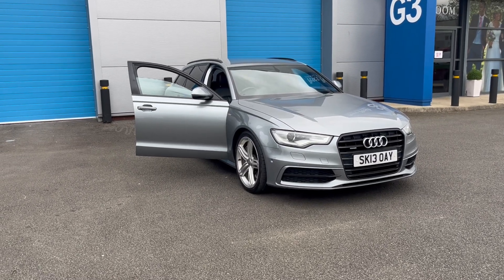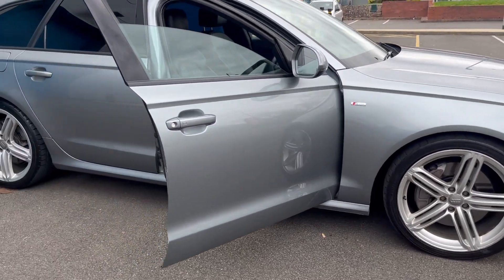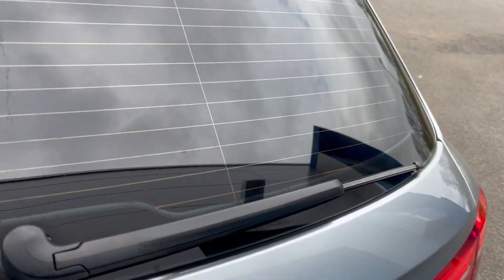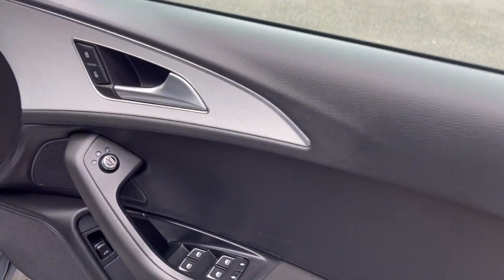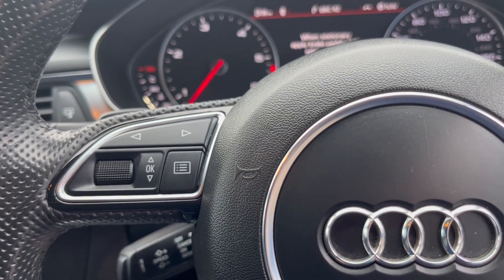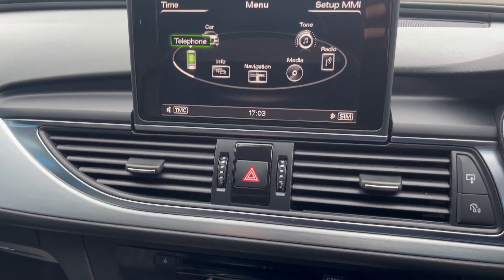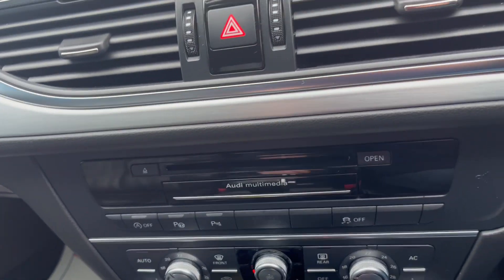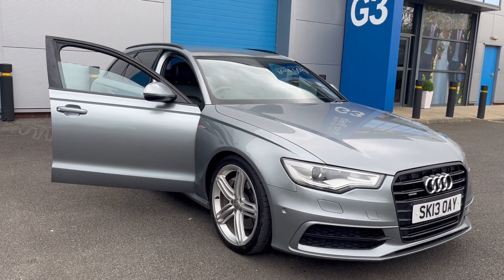Audi A6 Avant 3.0 BiTDI V6 S line Tiptronic quattro 5dr 2013 (13) 94,209 milesDieselAuto SAT NAV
Please view for Price and Pictures….ALL WEATHER INDOOR SHOWROOM VIEWING, Drive Away Today. Factory SATELLITE Navigation, Full LEATHER Seats, HEATED Seats, Upgraded Alloy Wheels, BLUETOOTH Connectivity, Air Conditioning CLIMATE Control, Front and Rear Park Distance Control,Remote Central Locking, Electric Windows, Electric Mirrors, Service History, MOT 04/2025, FULL HPI CLEAR CERTIFICATE, Any inspection welcome, CAN BE VIEWED INSIDE so can be fully inspected in any weather. Open 7 days. We offer full dealer facilities including Finance, Part Exchange and Extended Warranty. Please call for viewing 9am to 6pm (we may be able to accommodate other times) Located in Sutton Coldfield Near Birmingham, Easy to Find. We work on Very HIGH & FAST turnover, so our cars are PRICED LOW, DEBIT, CREDIT CARDS ACCEPTED, READY TO DRIVE AWAY TODAY. Try us first. APR From 11.9% Subject to underwriting. We do work with most third party finance company’s and are fully approved with ZUTO, CAR FINANCE 24/7, FIRST RESPONSE, QUICK CAR FINANCE ETC….We can arrange 5 day drive away insurance subject to status. Post Code B76 9QN. Please call to check this vehicle is still available and to arrange a viewing.